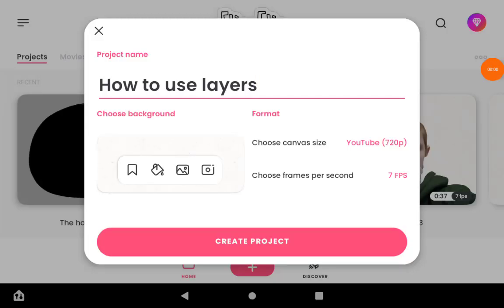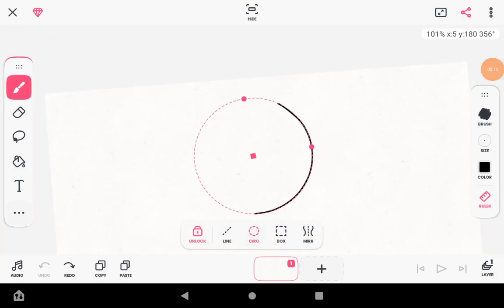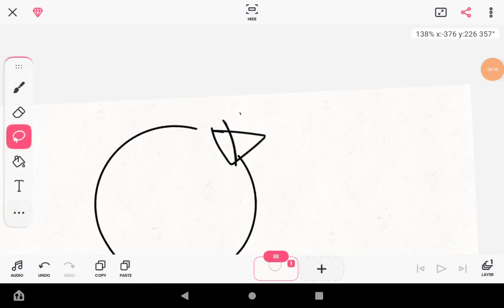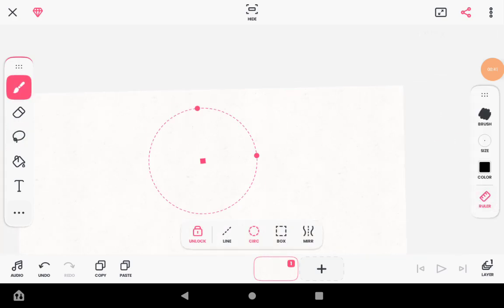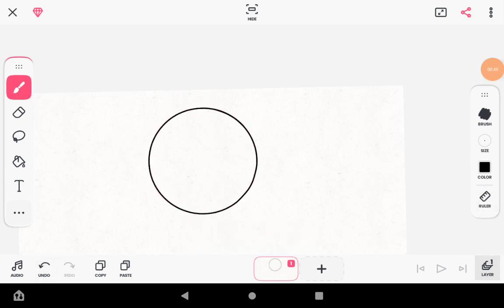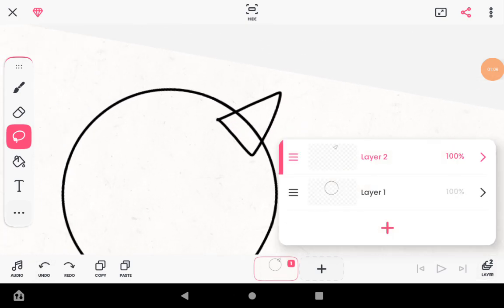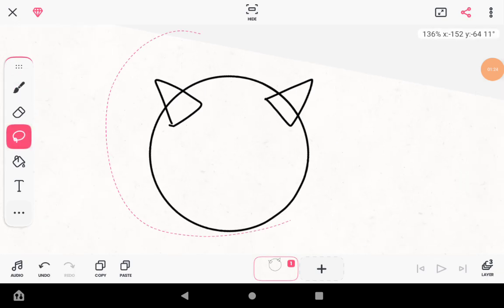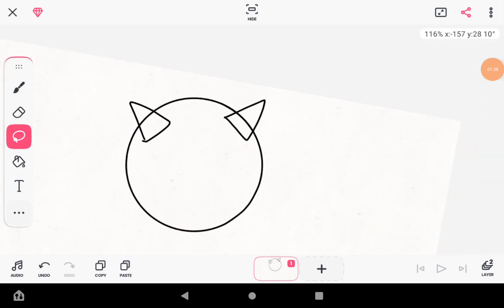How and why we use layers in FlipAClip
How to manage, use, and create with Layers. I think they are pretty cool, even though I just learned how to use them today by myself😅